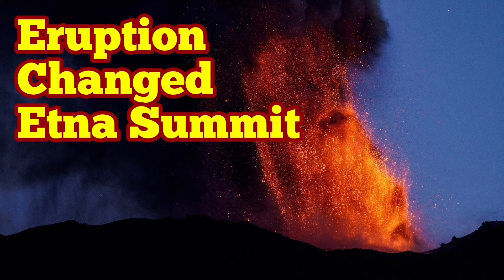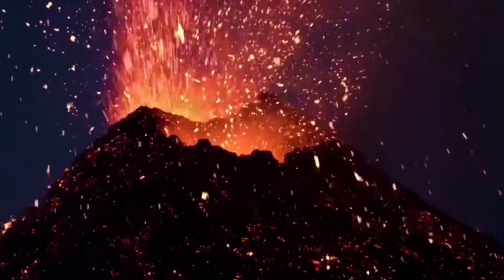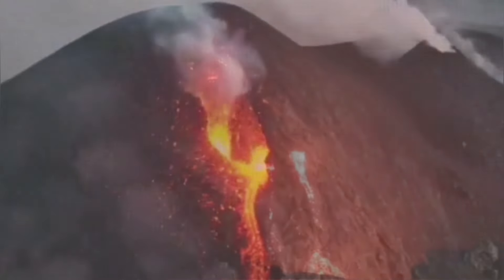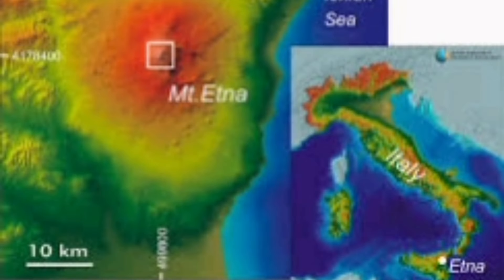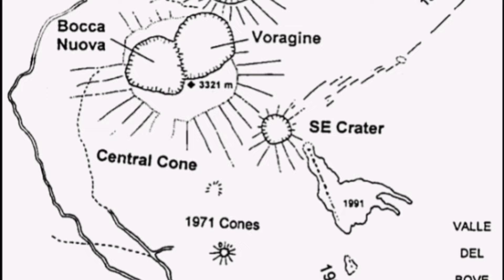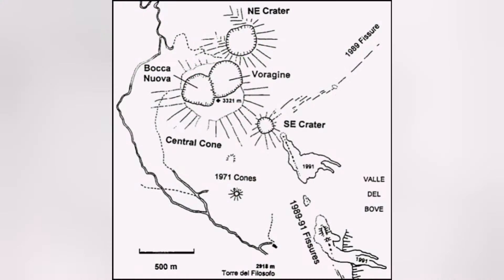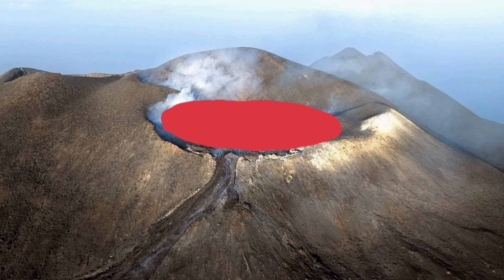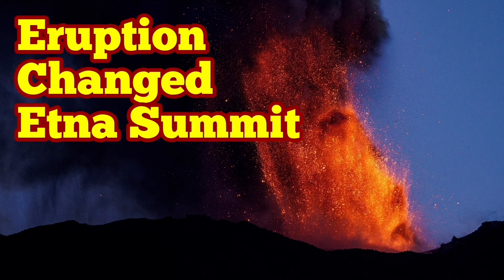Eruption Changed Etna Summit, Voragine Cone Lava Filled Up Bocca Nuova Crater, Siciliy, Italy